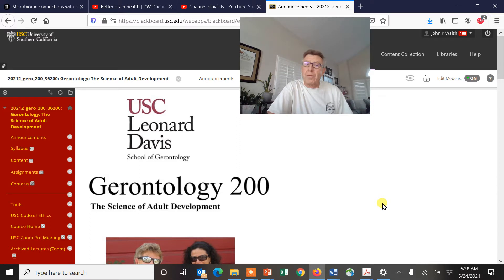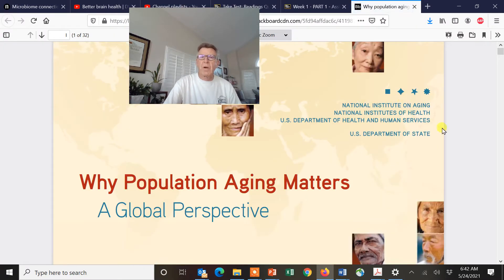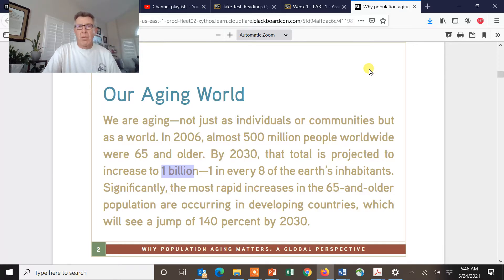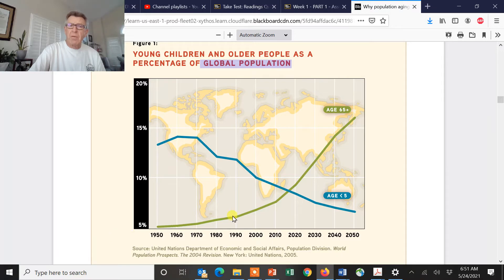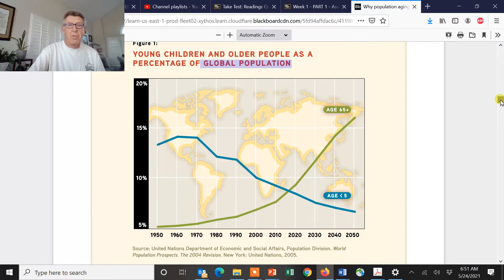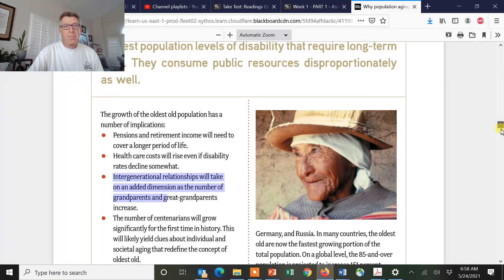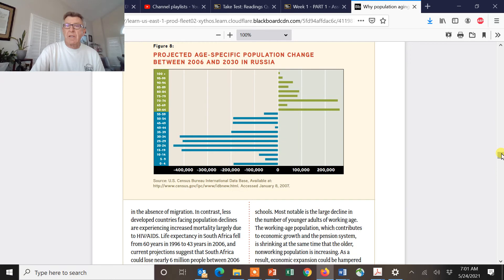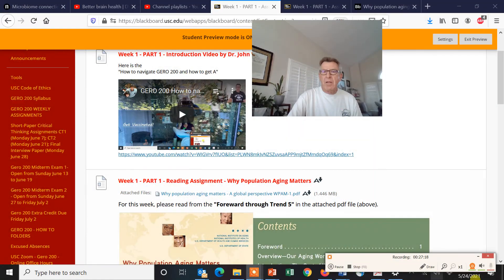GERO 200 Lecture 1 Population aging ice video 20210524 063819